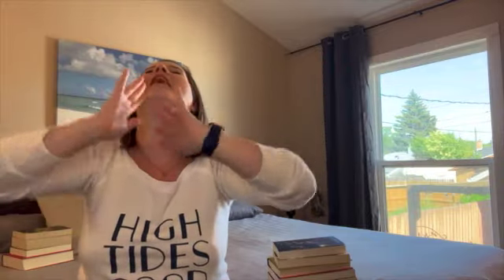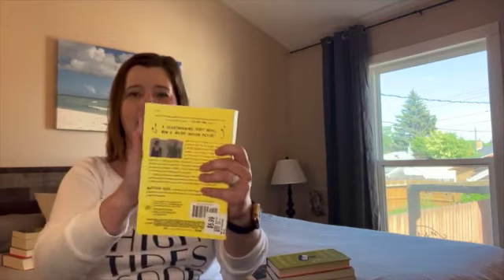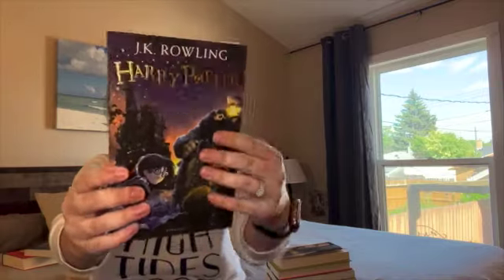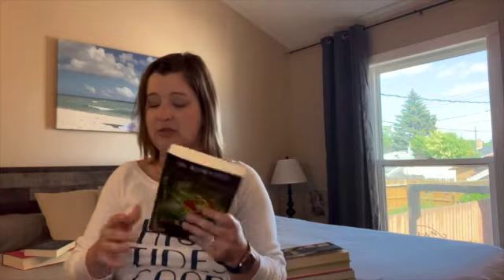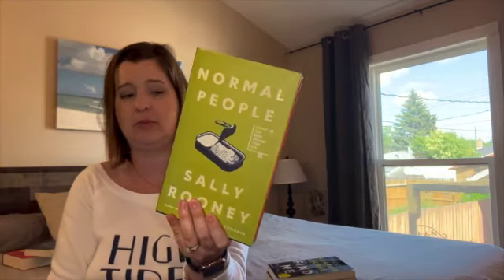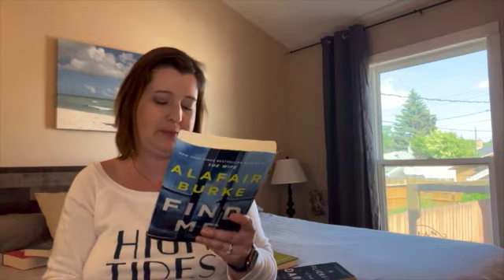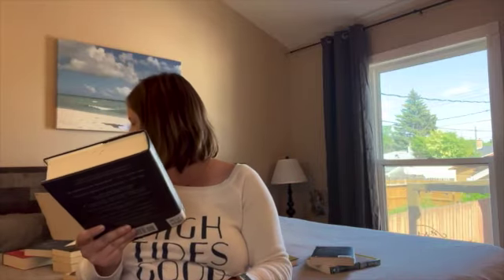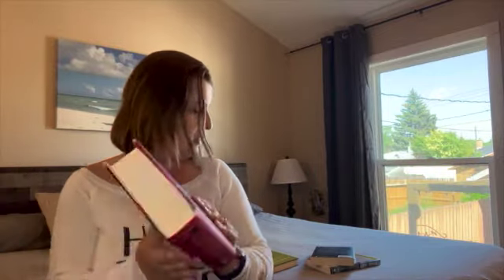You DO NOT want to miss these incredible Tik Tok books: Thrift store MEGA book haul.✨✨**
Books to read this fall for going back to school. These are some popular booktok and booktube books that I have found at the thrift store this past week. What are you currently reading?